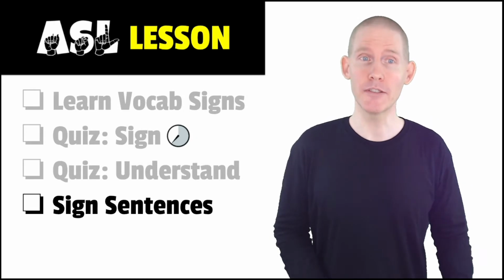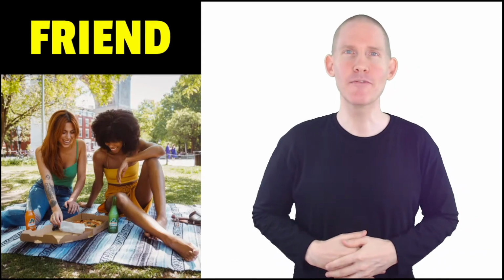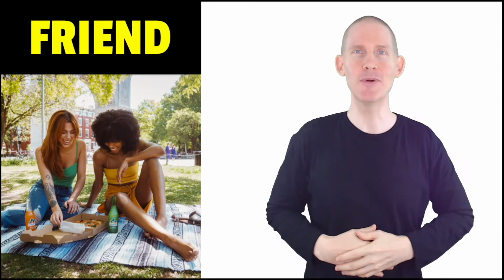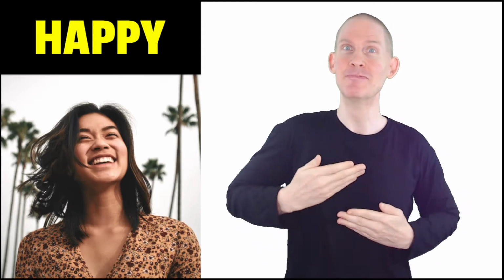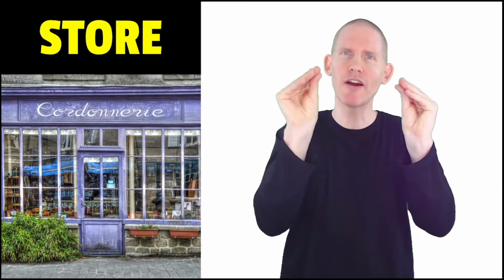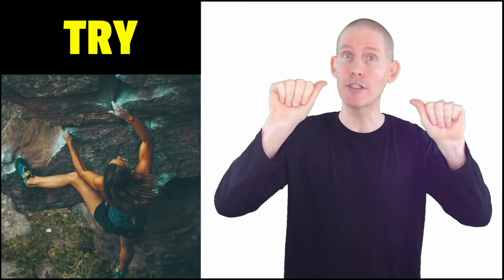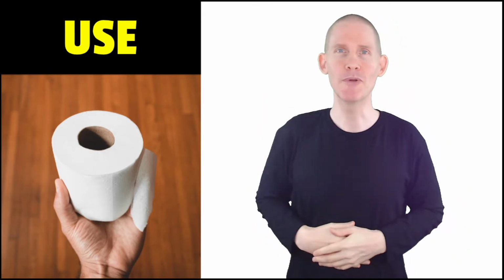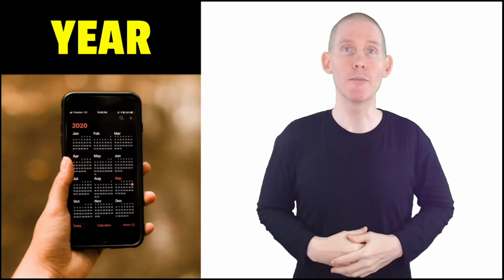🖐 10 Essential ASL Signs + Quiz + Sentences | ASL Basic Signs For Beginners | American Sign Language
🎬 *CHAPTERS IN THIS VIDEO*
00:00 Introduction - Lesson Plan
01:53  Learn - Sign for AGAIN
03:36 Learn - Sign for FRIEND
05:04 Learn - Sign for GO-TO
06:39 Learn - Sign for HAPPY
08:54 Learn - Sign for KNOW
10:37 Learn - Sign for STORE
12:04 Learn - Sign for TRY
13:57 Learn - Sign for USE
15:50 Learn - Sign for WITH
17:23 Learn - Sign for YEAR
18:59 Quiz #1 - Signing
22:06 Quiz #2 - Understanding
24:42 Sign Sentence #1
29:32 Sign Sentence #2
34:35 Sign Sentence #3
38:22 Sign Sentence #4
41:38 What You Accomplished
42:16 Inspiring Quote
43:18 End Message

*FREE Public Preview: First sixty (60) lessons of First 1000+ Signs course*

*FREE ASL Emails: ASL Daily WOW! emails. Build full ASL sentences.*

*FREE Public Preview: First Section of 150 Pairs of Similar Signs Course*

*FREE ASL Emails! Messages, quizzes, word searches, etc*

*FREE What Am I Signing? emails*